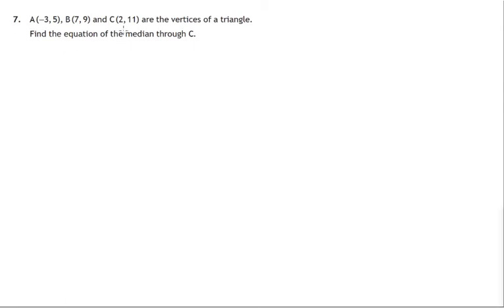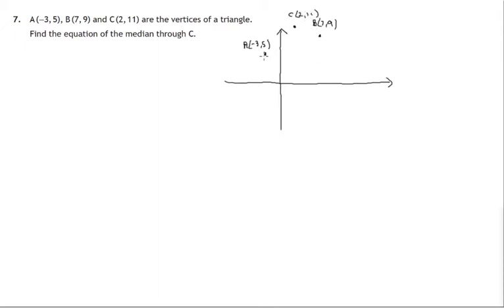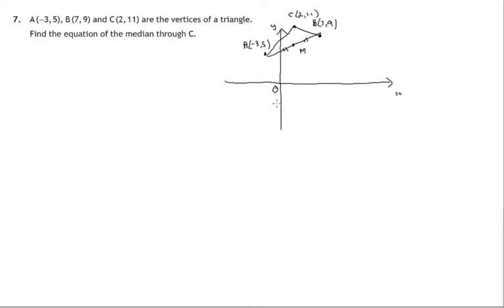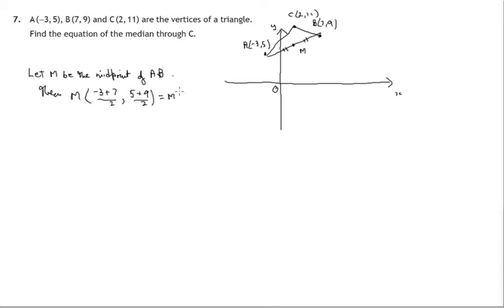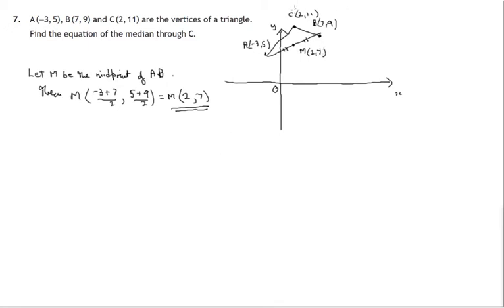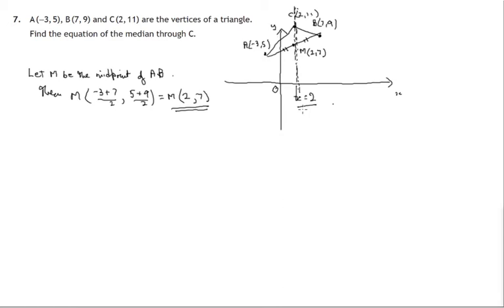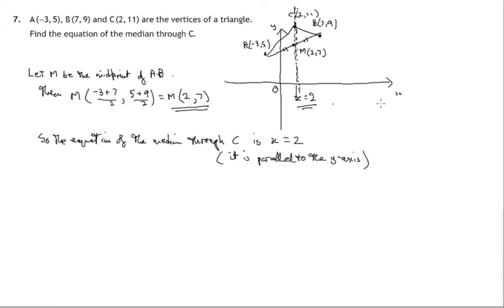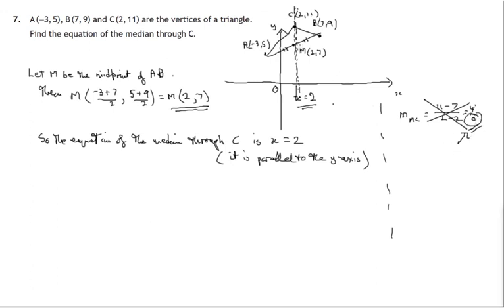Q7 Paper1 SQA 2017 Higher Mathematics Exam.